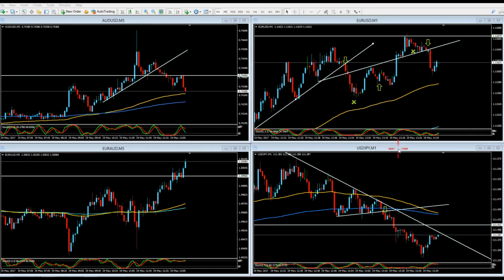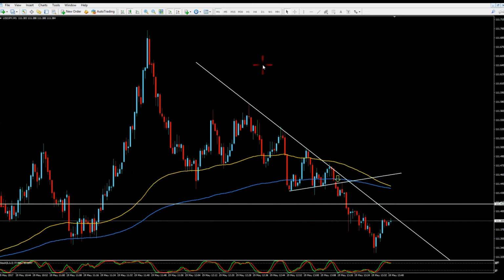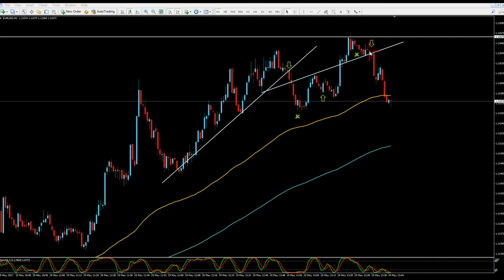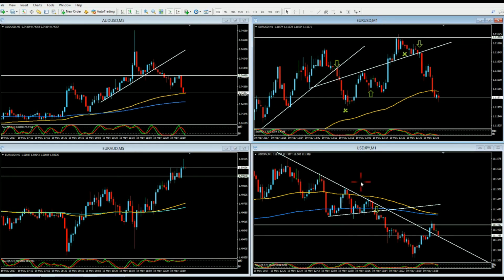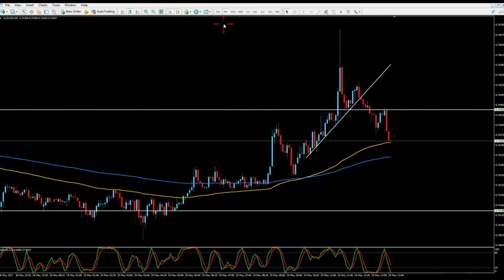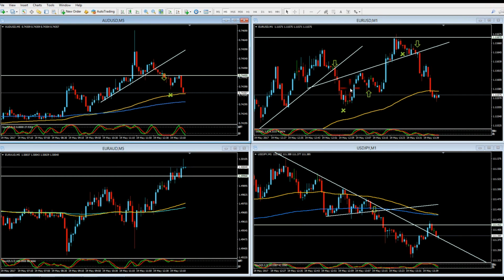Price Action: Trading Breakout Using M1 Timeframe - 100% Success!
In this video, we use trendlines and support and resistance lines to execute trades on the one minute timeframe. Basically we are scalping on the M1 charts but expiries vary depending on market situation.

Binary options breakout strategy using price action with trendlines is my favorite method. I prefer M5 and M1 mostly for breakouts because we can find a higher number of breakouts there on a daily basis than any other timeframes. In this video you will see multiple breakout trades but also a trade based on currency correlation. Negative correlation in this case between USDJPY and EURUSD.